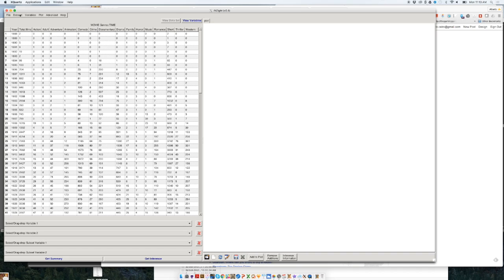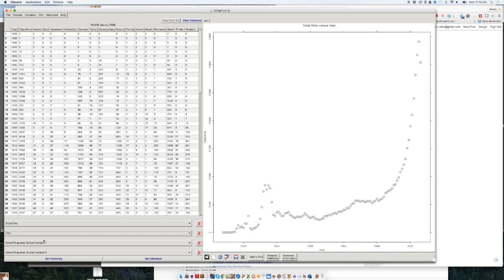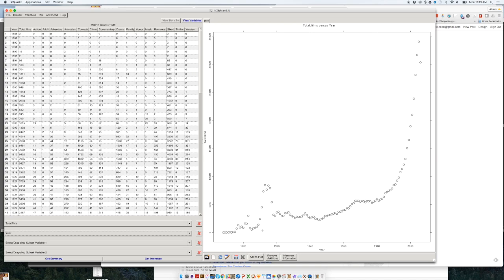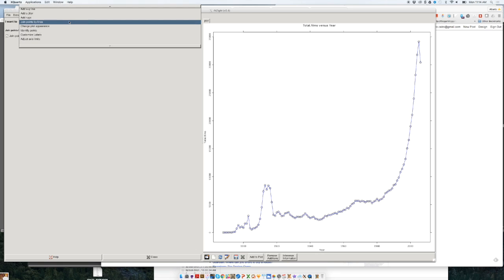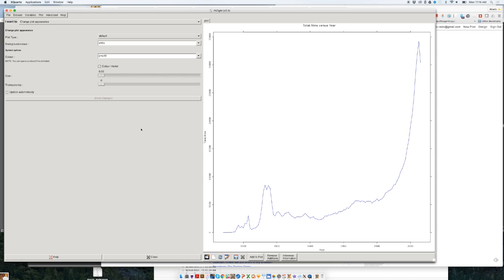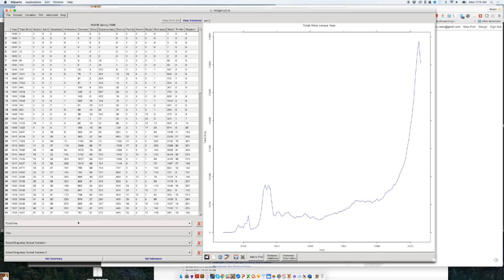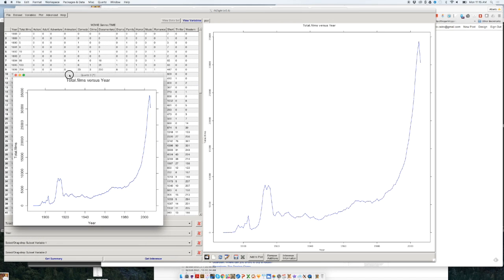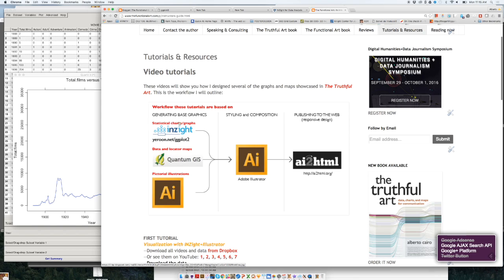Designing the graphics in "The Truthful Art". 4.2: Designing a basic line chart